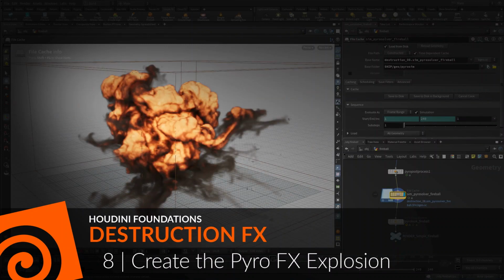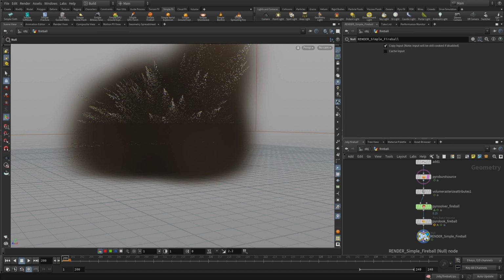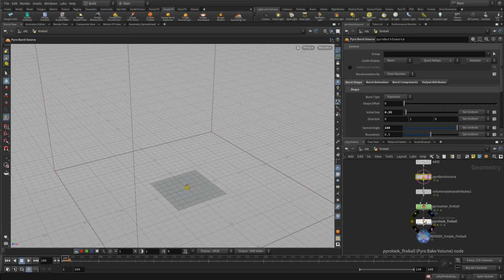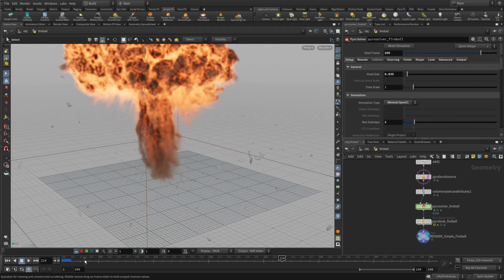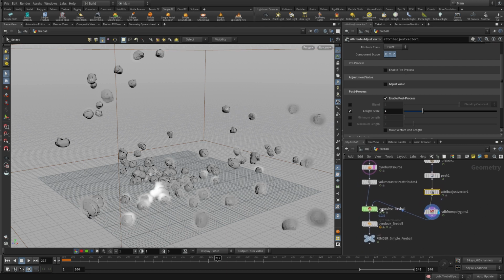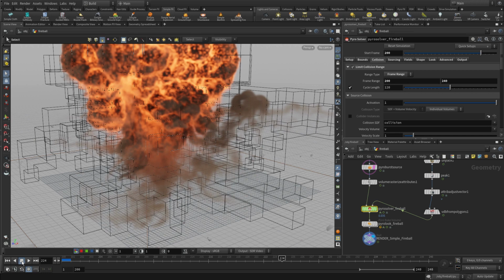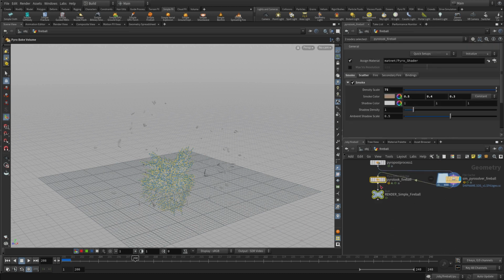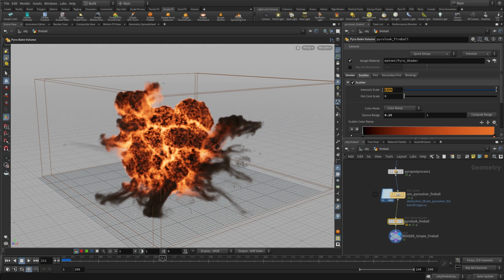Houdini Foundations | Destruction FX 08 | Create the PyroFX Explosion